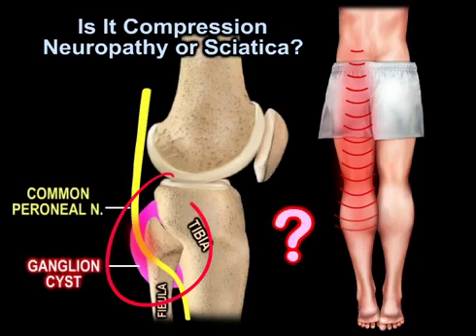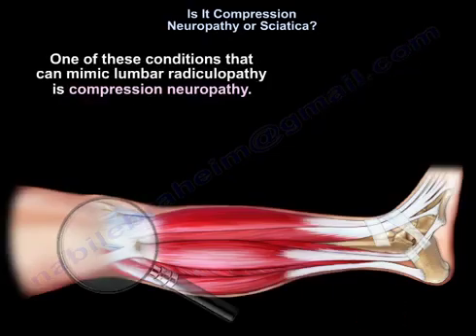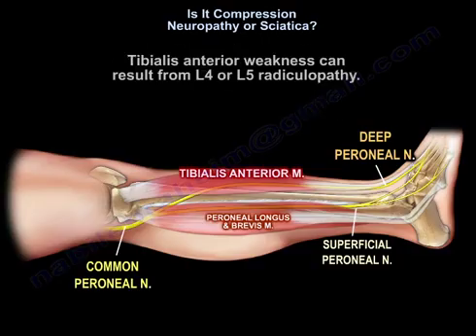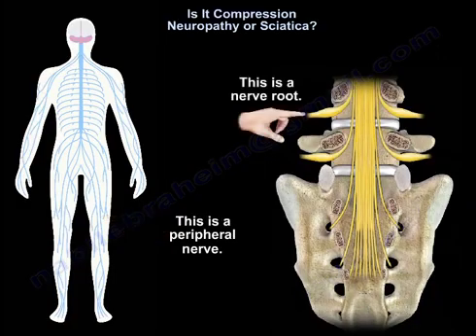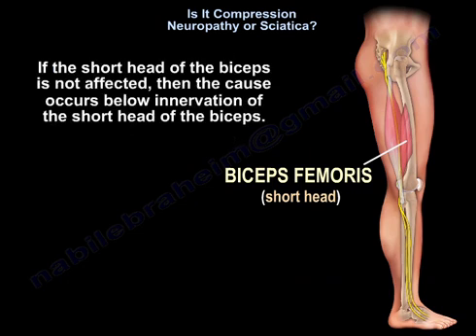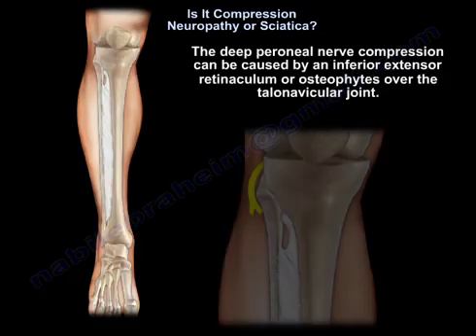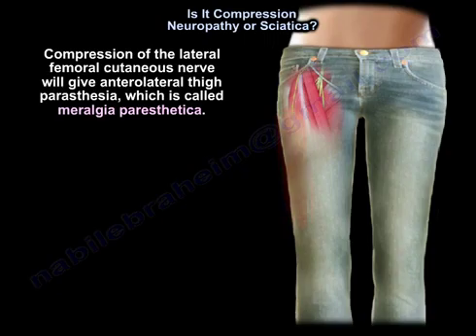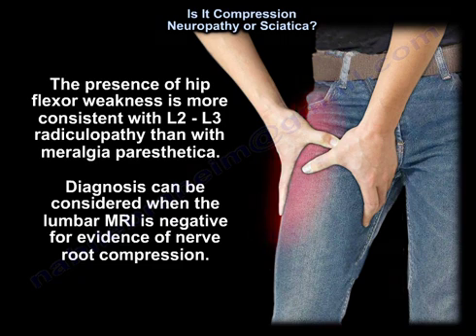Sciatica or Pinched Nerve? How to Tell the Difference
Pain radiating to the lower extremity can result from disc herniation, lumbar radiculopathy, or sciatica. However, numerous other conditions can mimic the symptoms of lumbar radiculopathy, leading to similar clinical presentations. Physicians should consider alternative diagnoses when patients present with lower extremity pain that mimics sciatica or disc herniation.

Disc herniation typically presents with a distinct symptom pattern, so it is important for the clinician to differentiate true sciatica from conditions that imitate it.

Peripheral nerve entrapment syndromes in the lower extremity can closely resemble lumbar radiculopathy or disc herniation. Several types of lower extremity entrapment syndromes exist.
One such condition that mimics lumbar radiculopathy is compression neuropathy. Patients reporting these symptoms may mistakenly attribute them to a spinal issue or believe they have a disc herniation.
Compression neuropathy refers to the compression of a peripheral nerve in the lower extremity, resulting in symptoms that resemble sciatica or nerve root irritation.
For instance, compression of the common peroneal nerve often arises due to trauma around the knee.
A ganglion cyst is also a major cause of peroneal nerve compression.

The common peroneal nerve has two branches:
The superficial peroneal nerve, which provides sensory input to the dorsum of the foot and innervates the peroneal muscles.
The deep peroneal nerve, whose compression leads to weakness of the tibialis anterior muscle.
Weakness of the tibialis anterior can result from either L4 or L5 radiculopathy.
Thus, compression of the deep peroneal nerve at the knee, or compression of the L4 or L5 nerve roots at the spine, can both cause tibialis anterior weakness and potentially foot drop.
The L5 nerve root also innervates the gluteus medius muscle. Therefore, if foot drop is due to L5 radiculopathy, there will likely also be weakness of the hip abductor muscles in approximately 85% of cases.
However, if foot drop is caused by peroneal nerve neuropathy, there should be no associated ipsilateral hip abductor weakness, since the pathology is distal and does not involve the nerve root.
This distinction helps differentiate between peripheral nerve and nerve root involvement.
If foot drop is associated with ipsilateral hip abductor weakness → most likely L5 radiculopathy.
If foot drop occurs without hip abductor weakness → most likely peroneal neuropathy.
In such cases, examine the knee for:
A palpable mass
A positive Tinel’s sign at the proximal fibula
If the patient presents with foot drop, obtain an MRI of the lumbar spine.
If the MRI is inconclusive, perform an EMG.

EMG and nerve conduction studies help differentiate proximal (nerve root) from distal (peripheral nerve) etiologies—particularly when spinal imaging is nondiagnostic.
Examine the short head of the biceps femoris:
If involved → suggests proximal cause
If unaffected → indicates a distal lesion, below its level of innervation

If lumbar MRI is normal and EMG supports compression neuropathy of the peroneal nerve at the knee, obtain an MRI of the knee to assess for a ganglion cyst or other compressive lesions.
Superficial peroneal nerve entrapment typically occurs due to a fascial defect about 12 cm proximal to the lateral malleolus, where the nerve exits the anterolateral leg fascia. The mechanism of injury often involves an inversion injury combined with a fascial defect. Patients report numbness and tingling over the dorsum of the foot, worsened by plantarflexion and inversion.
Treatment includes observation or fascial release in more resistant cases.

Deep peroneal nerve compression may occur due to:
Inferior extensor retinaculum
Osteophytes over the talonavicular joint
This is known as anterior tarsal syndrome, presenting with:
Pain in the dorsum of the foot
Radiation to the first web space
Positive Tinel’s sign over the deep peroneal nerve

Tarsal tunnel syndrome involves compression of the posterior tibial nerve at the tarsal tunnel. This leads to burning pain and paresthesia in the plantar aspect of the foot, with a positive Tinel’s sign over the tibial nerve. Imaging and nerve studies confirm the diagnosis.

Lateral femoral cutaneous nerve compression causes anterolateral thigh paresthesia and is termed meralgia paresthetica. This nerve is purely sensory and arises from L2-L3 nerve roots. It may be mistaken for radiculopathy at these levels.
The nerve travels beneath the inguinal ligament, where it may become compressed.
Symptoms include:
Numbness or burning along the anterior thigh
Often relieved by sitting
External compression (tight belts or jeans), obesity, diabetes, pregnancy, or prolonged prone positioning during surgery are contributing factors.
Presence of hip flexor weakness is more consistent with L2-L3 radiculopathy than with meralgia paresthetica.